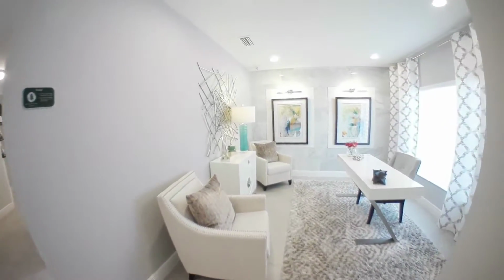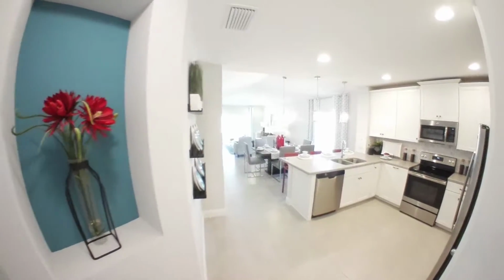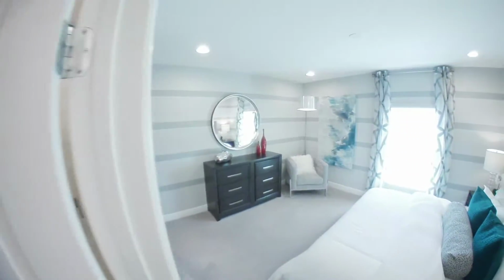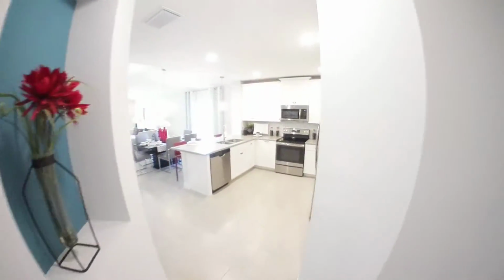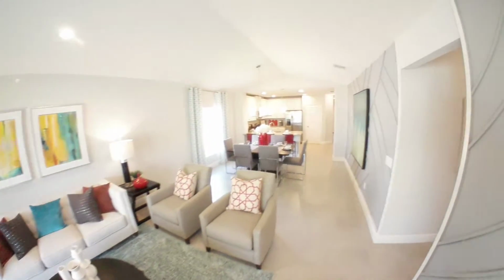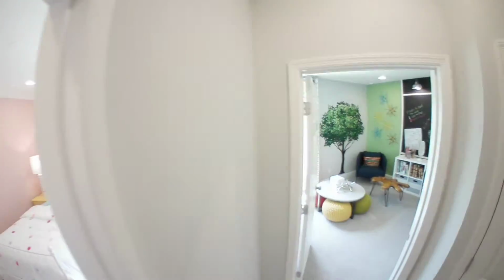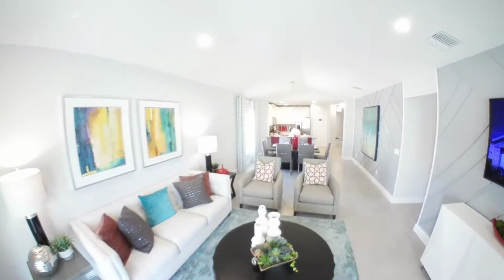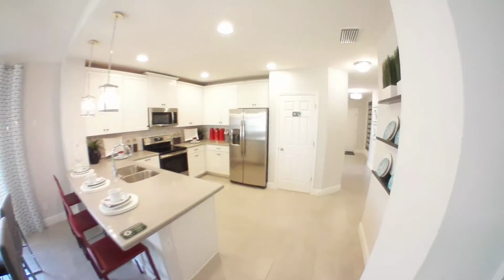1 MINUTE 4K VIDEO TOUR OF NEW HOMES IN THE ORLANDO AREA BEST PLACE TO LIVE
Welcome Home drive to Orlando, Walt Disney World, Universal Studios, Sea World,  Port Canaveral, The Villages, Lakeland and Ocala.

NEW HOME CONSTRUCTION

4 Bedroom
2 Bath
2 Car garage
BLOCK HOME
First time home buyer programs
10 Year Home warranty

If your Relocating from out of state or down the street we can help you get the best New Home Construction Incentives.

Prices subject to change at any time